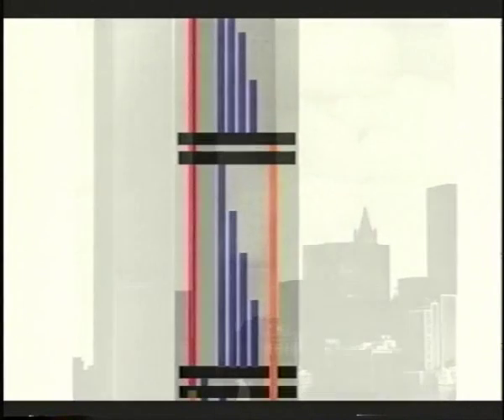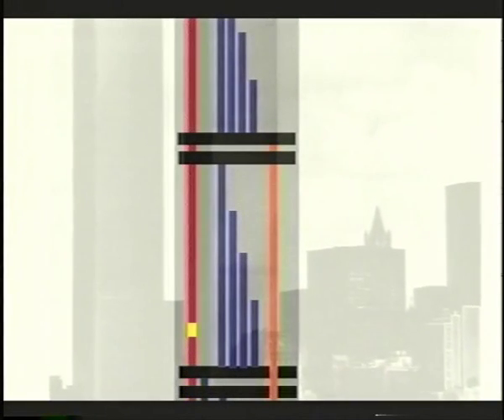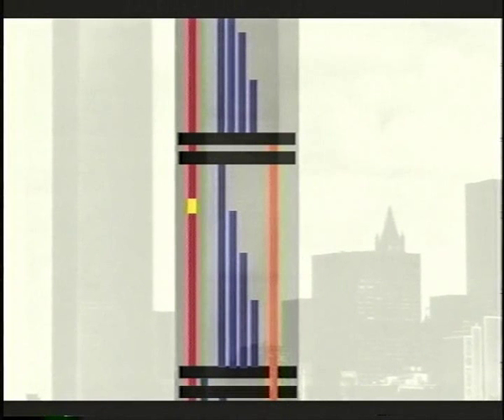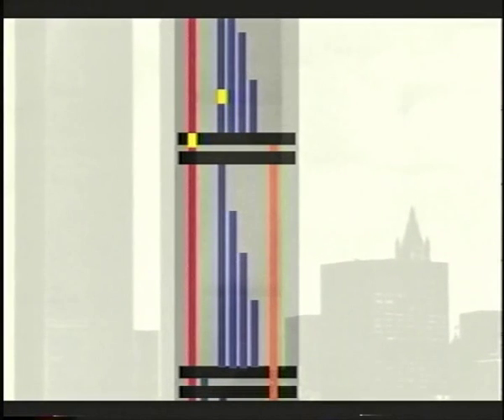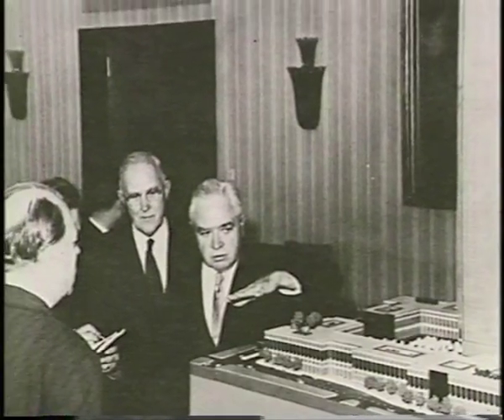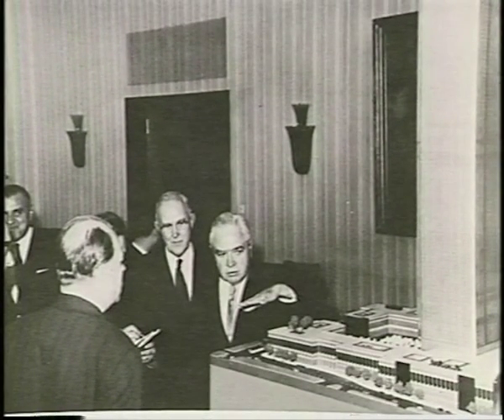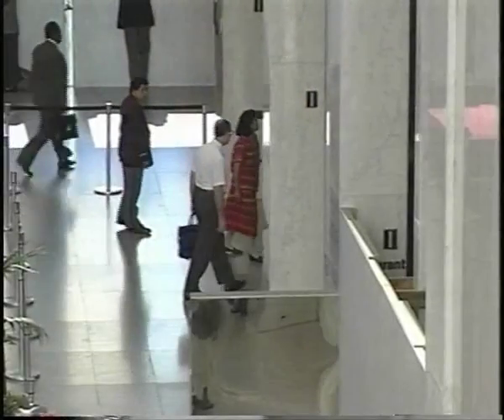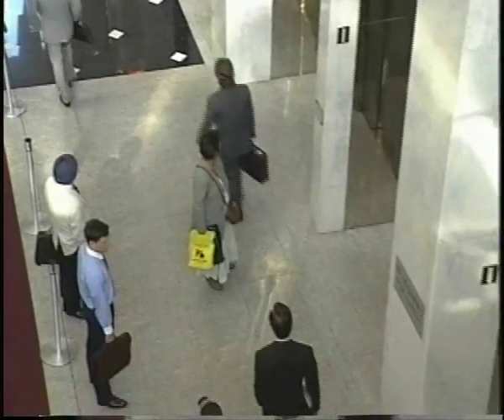911 wtc elevators NIST FOIA release 14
from 911 datasets dot org release 14 Nist cumulus videos 83GB download
It took a court order for these videos to be released.
i think people should have as much info as possible and shouldnt be censored.